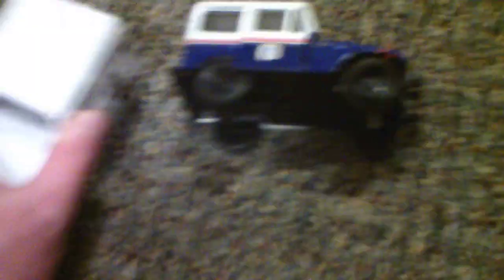Mail Delivery Jeep Comparison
I figured I would do this video because it has been a while since I last did a comparing video